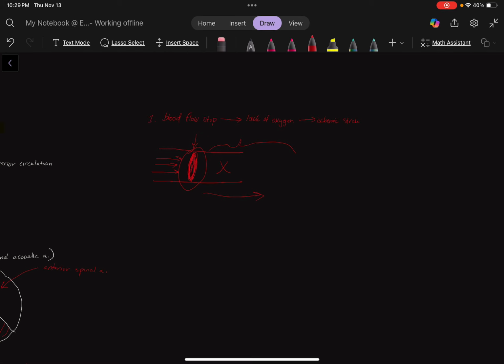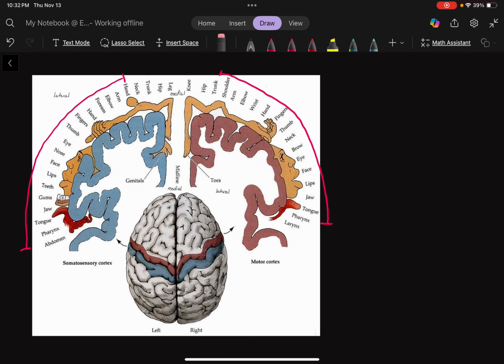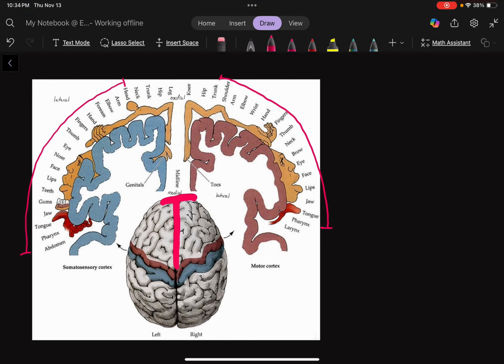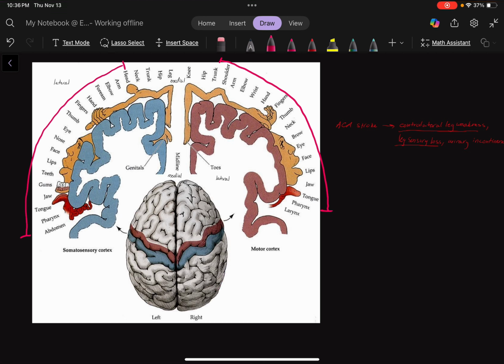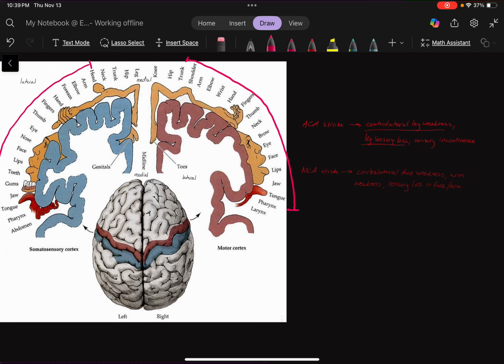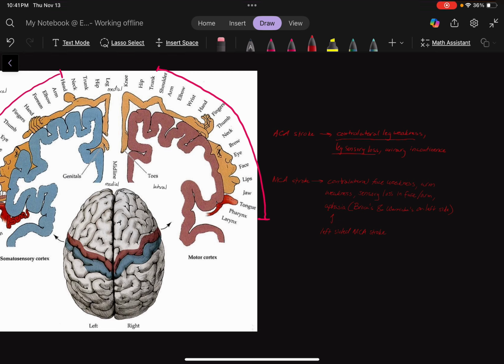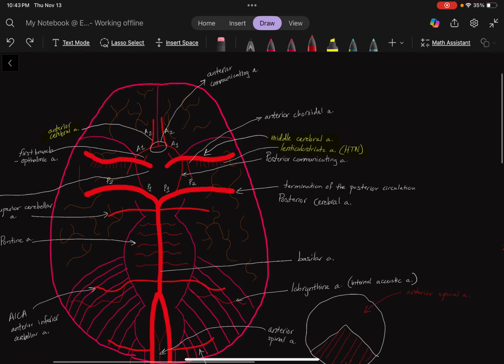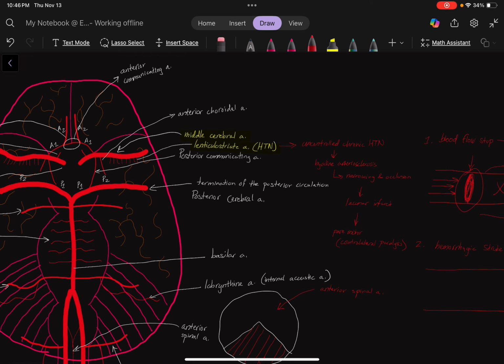Strokes (anterior circulation)